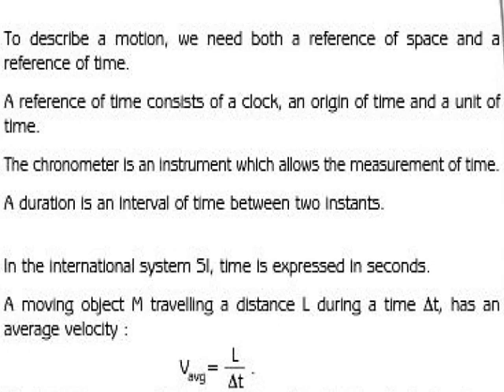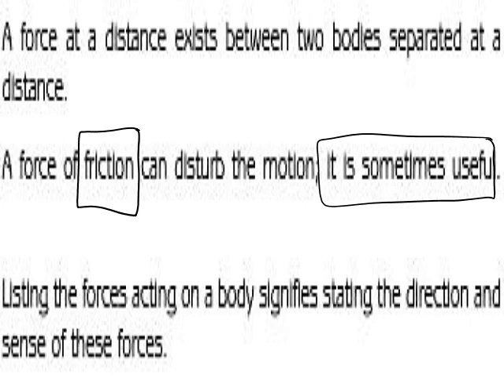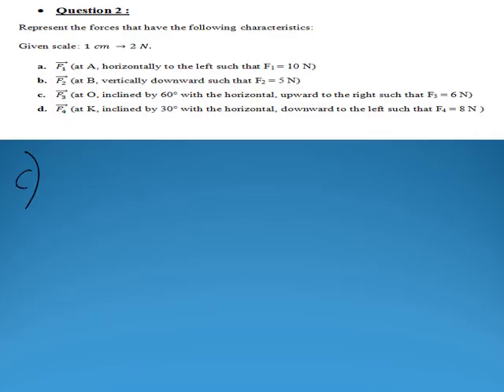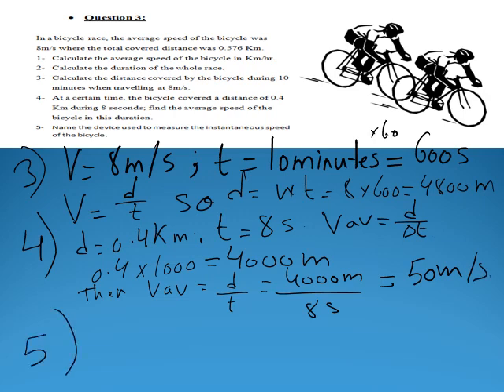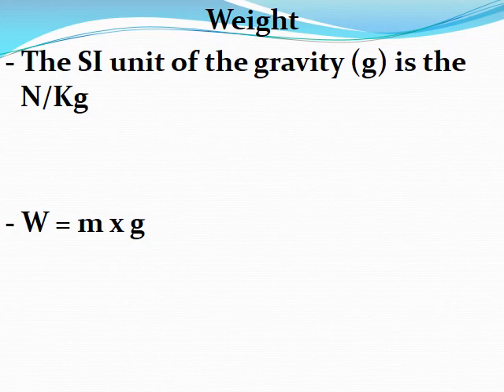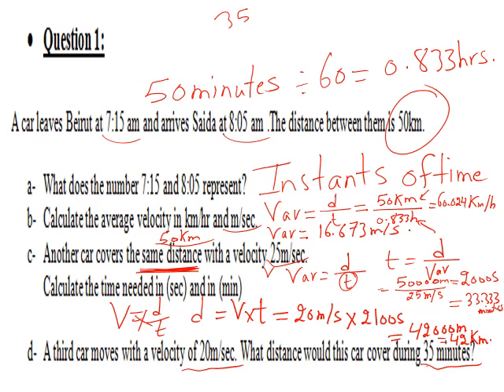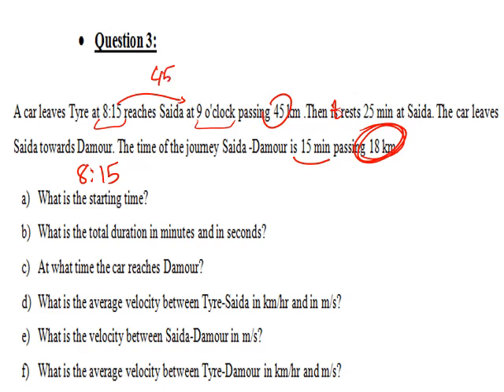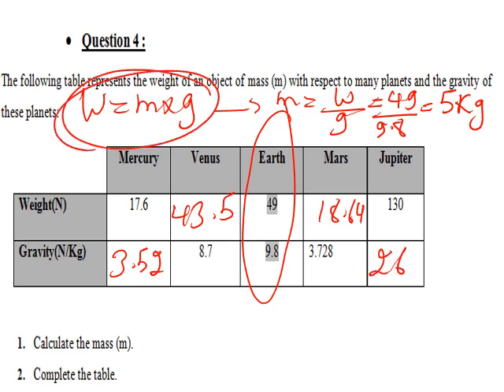Physics G8 Semester 2 Exam Review